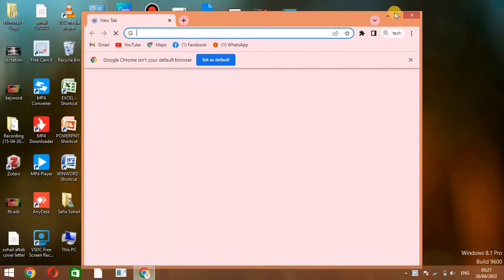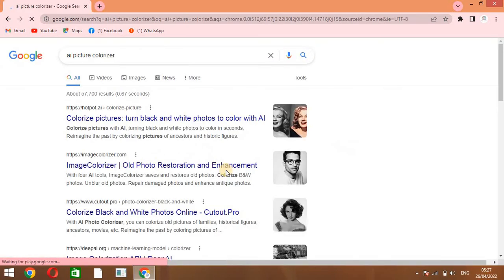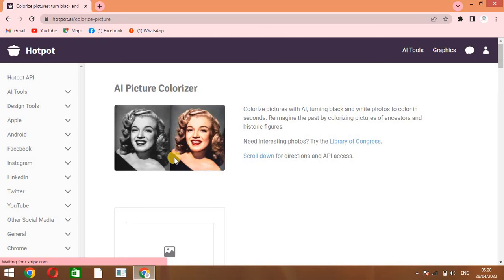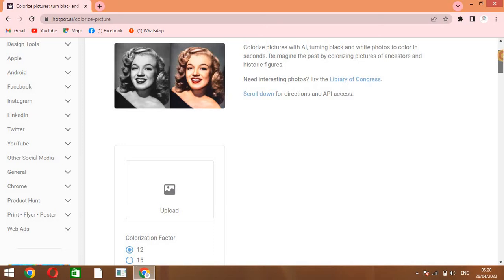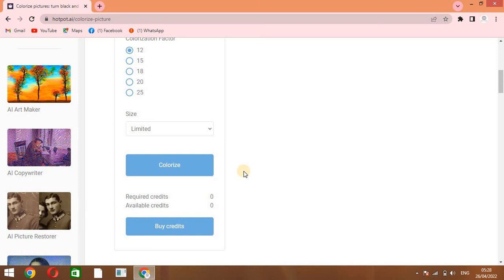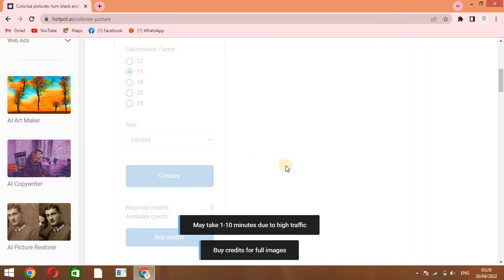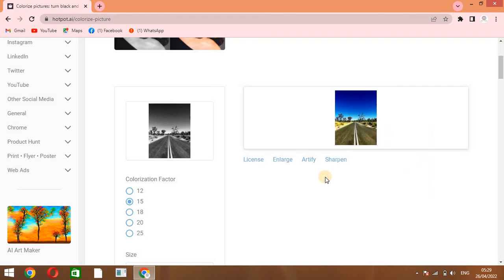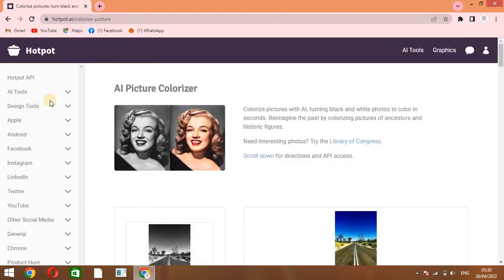How to restore picture?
In this video you will learn to restore the images